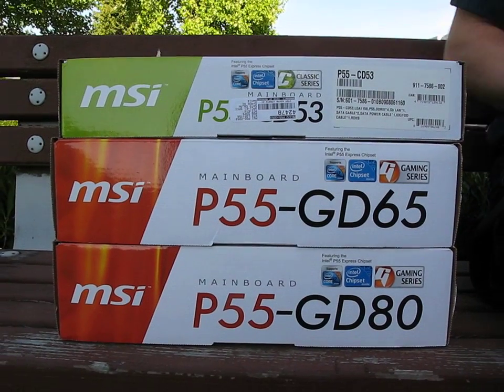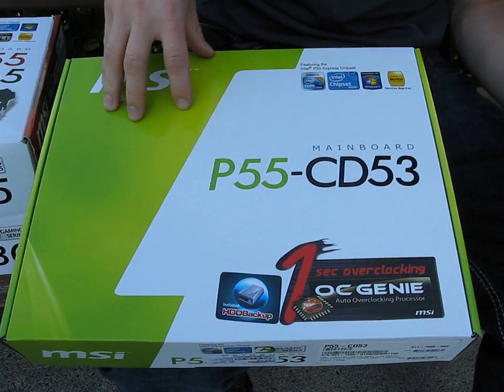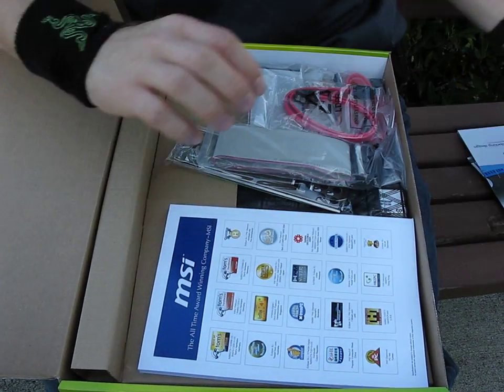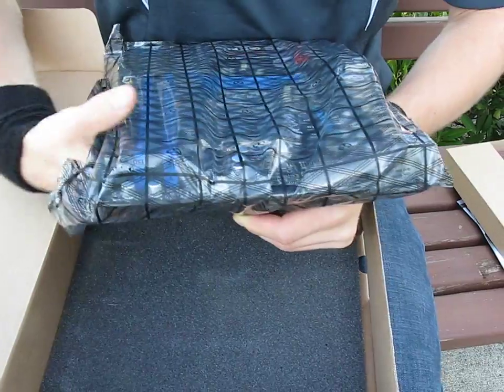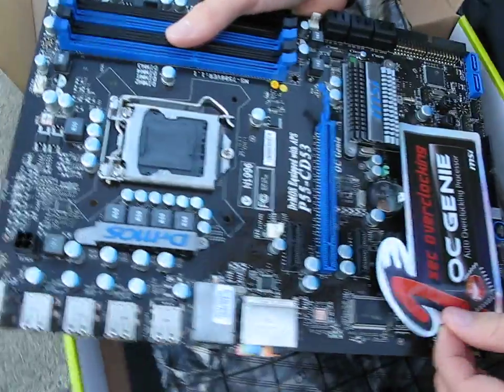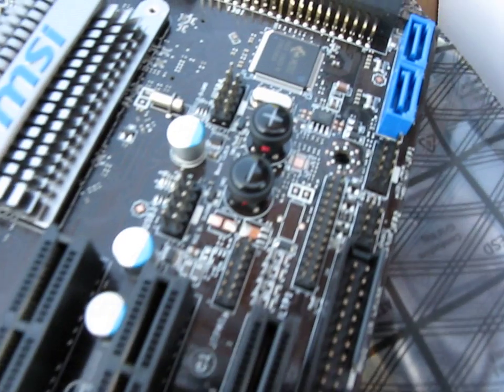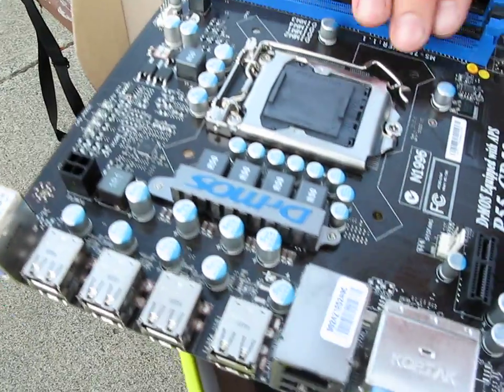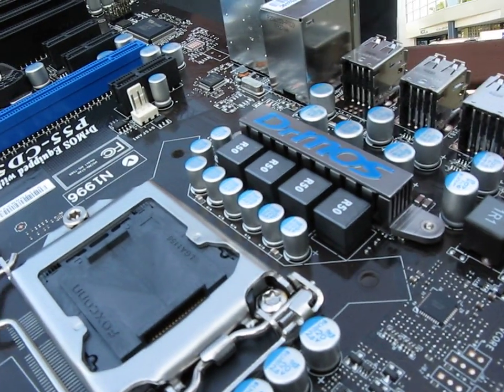MSI P55-CD53 P55 LGA1156 Core i5 Motherboard Unboxing Linus Tech Tips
I've got the whole MSI P55 family with me now. I'm excited to bring your my unboxing of what I think could be one of the hottest P55 motherboards at launch. MSI is targeting a very aggressive price point with this board, but they're including some killer features like OC Genie and DrMOS.